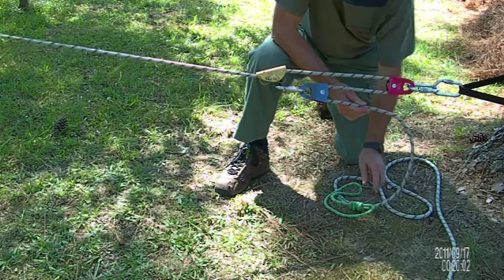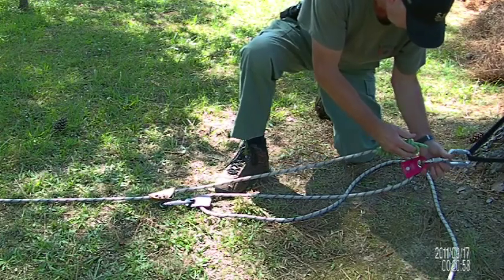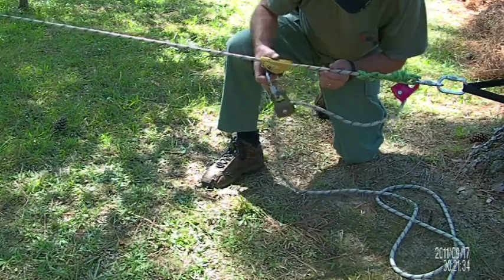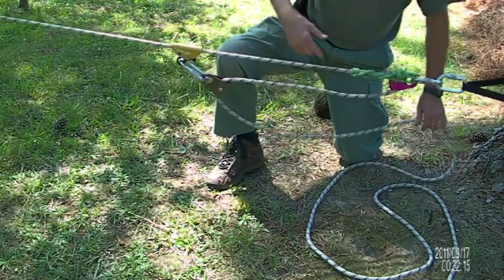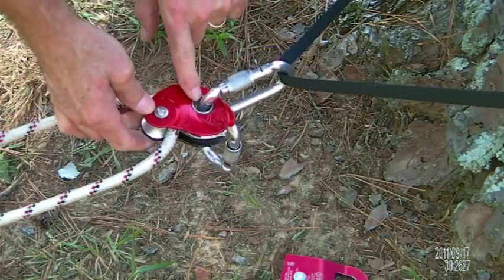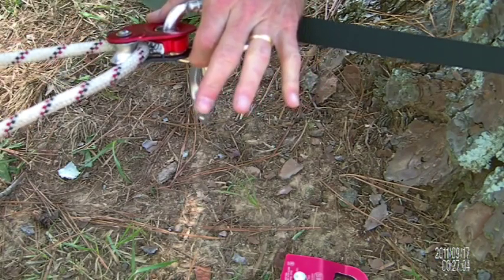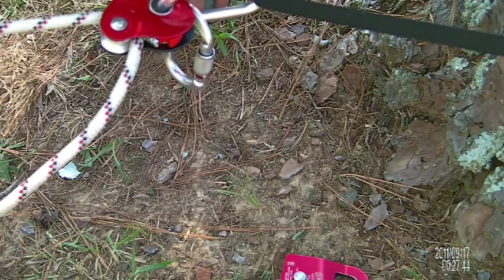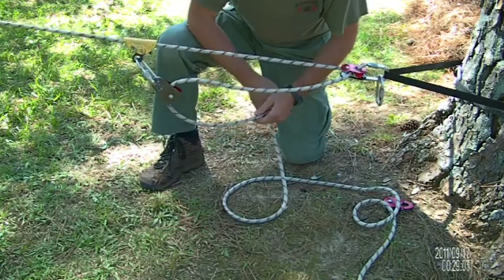Rope and Pulley Systems: Segment 10 - Capturing Progress pds.m2ts